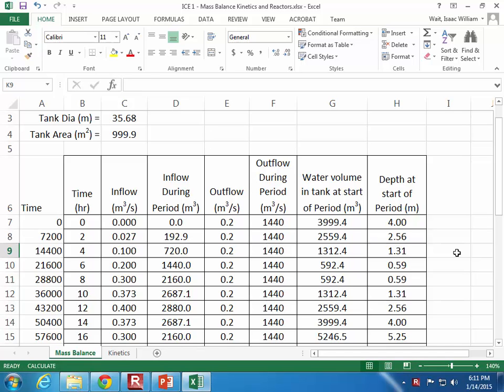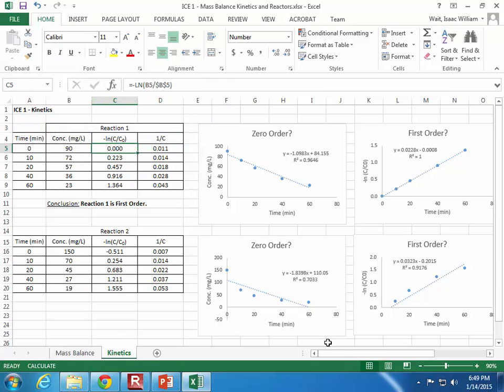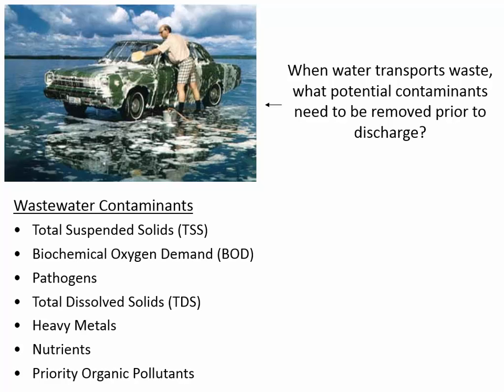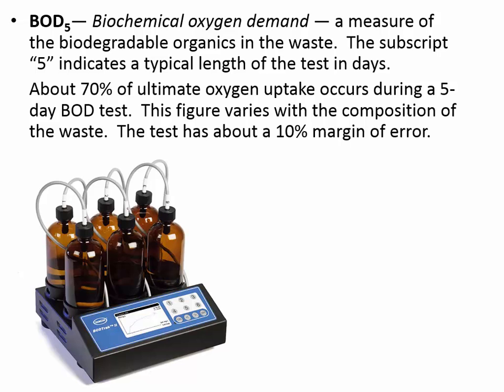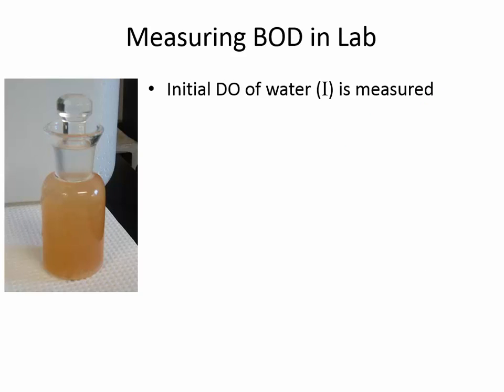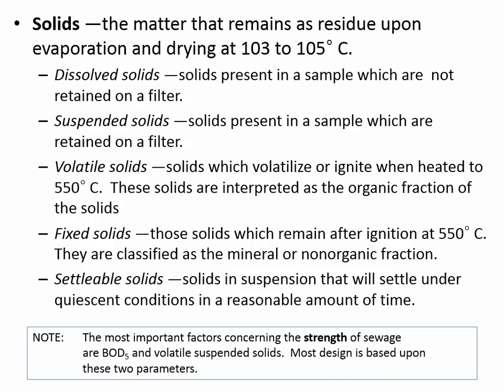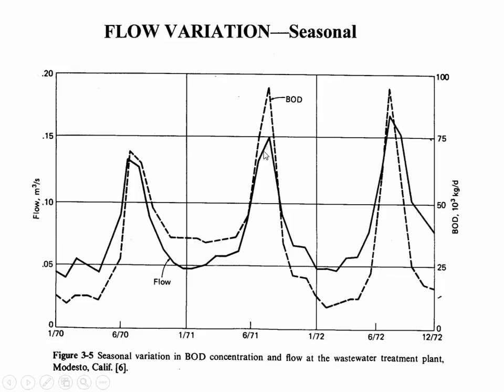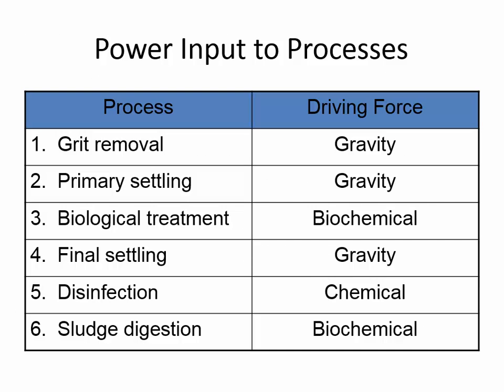ENVE 616 - Class 1 (1/14/2015) - Wastewater Characteristics